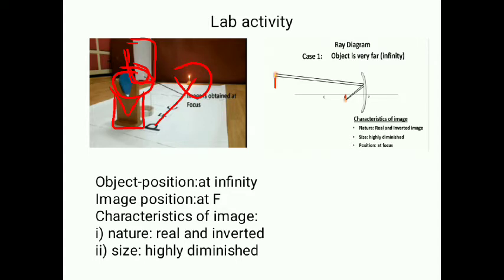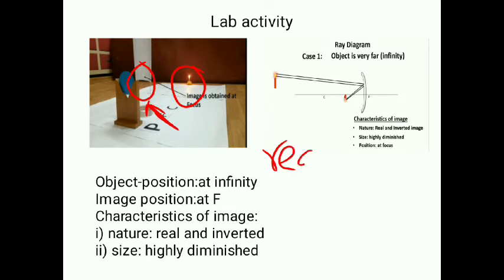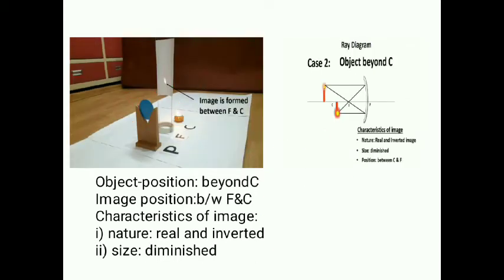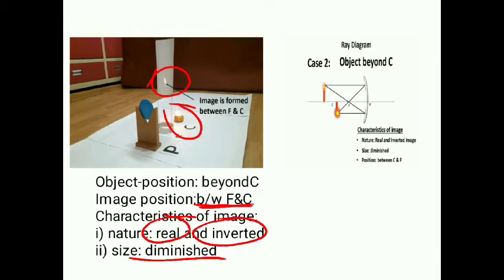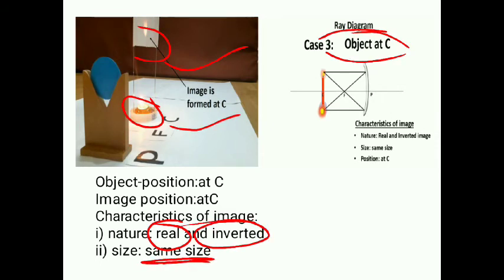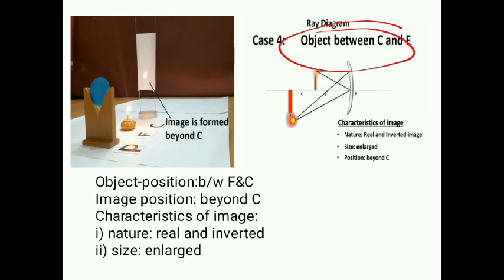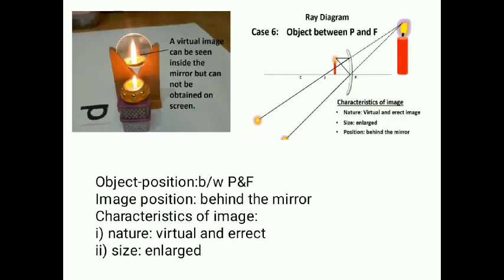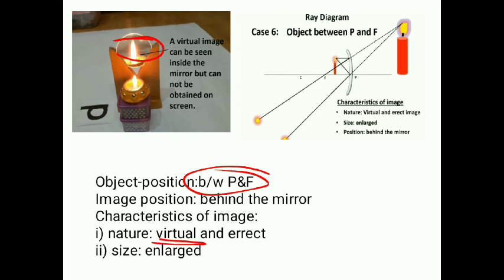Lab activity of concave mirror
Observing the types of images measuring the object distance and image distance